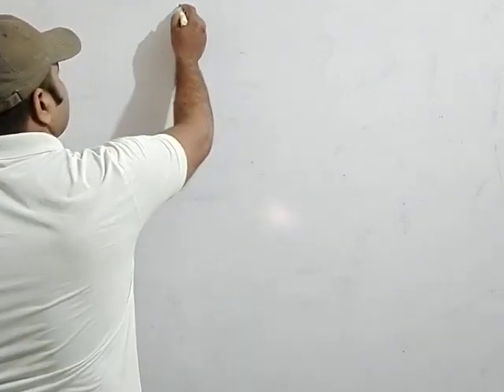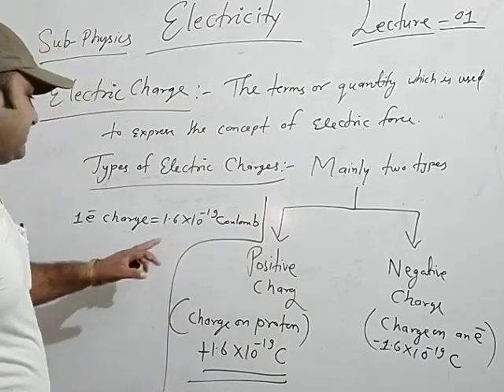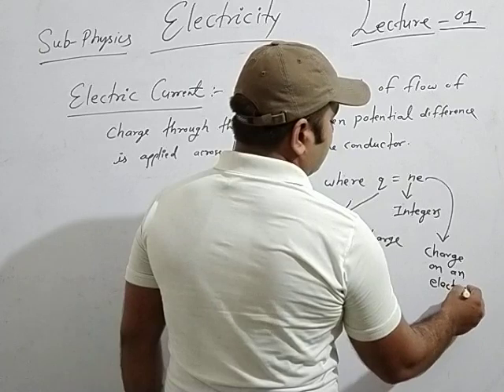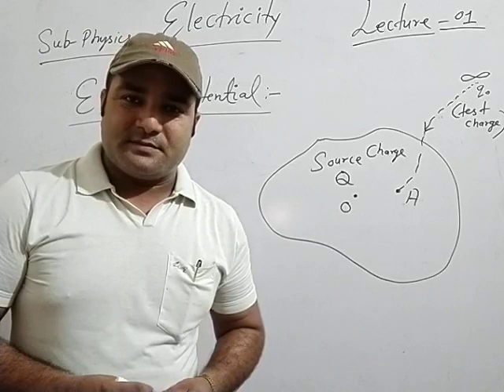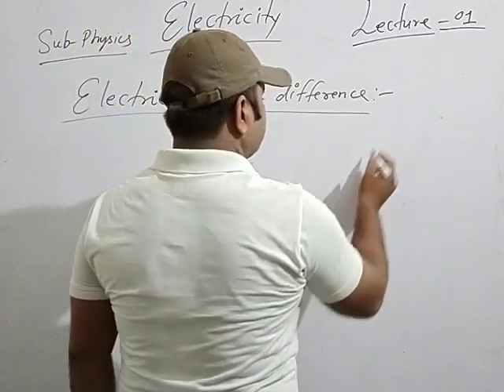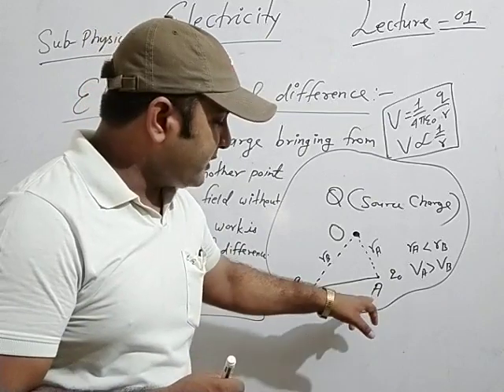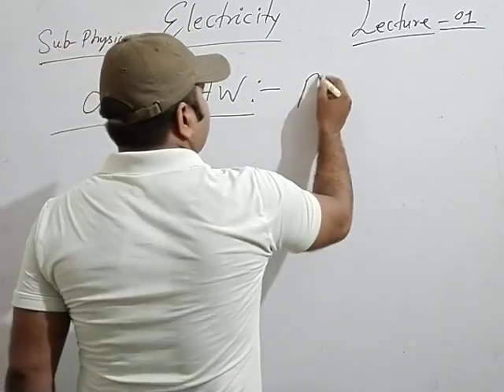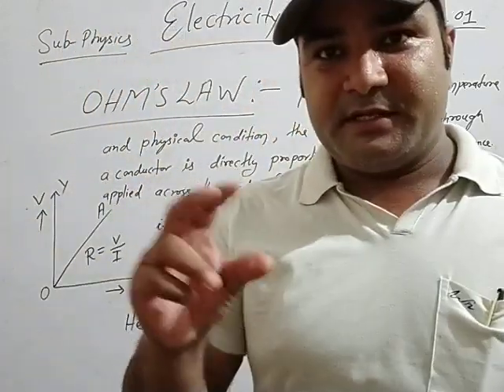Class-X:- Physics Classes.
Electric Charges and it's type.

Electric Current and it's formula.

Concept of Potential and jPotential Difference .

OHM'S Law and it's Formulation.

Concept of graph .